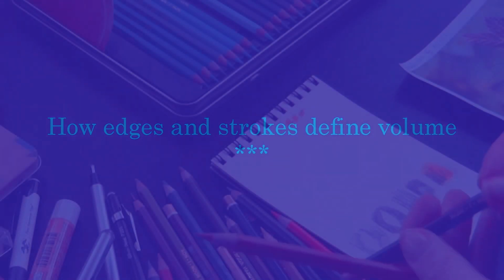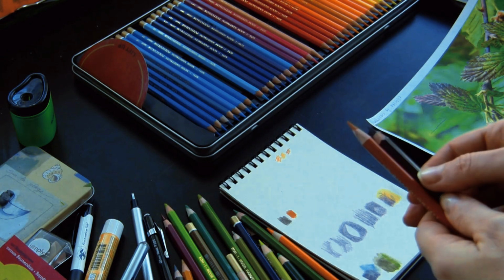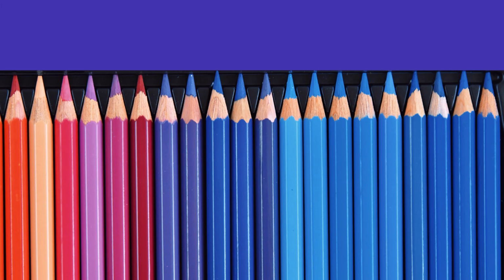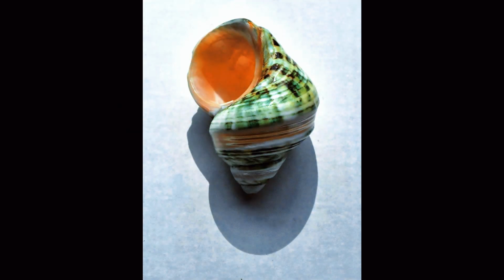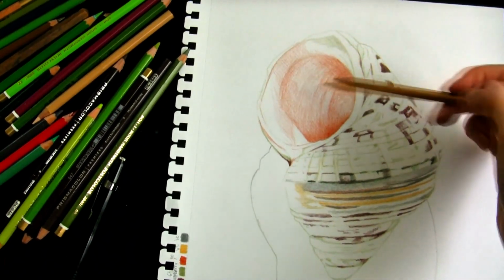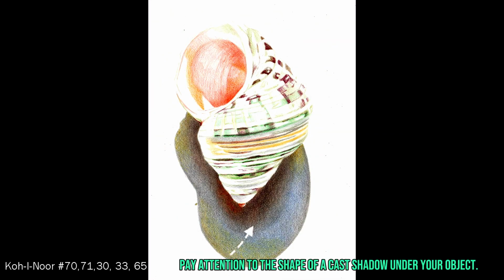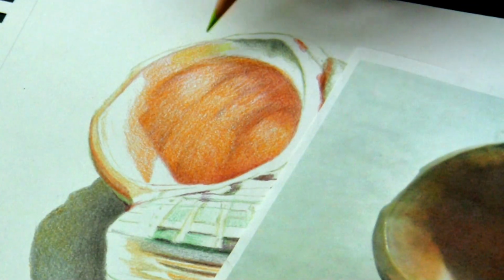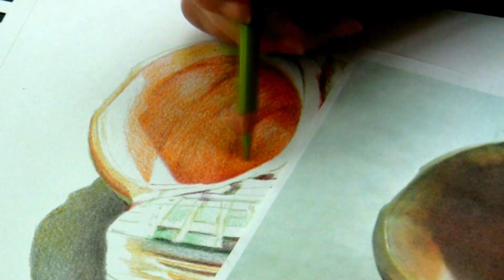Make Any Drawing Look 3D with This One Technique (Lesson 6)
Learn the art of drawing seashells with colored pencils to create realistic 3D volume. Master stroke direction and pressure for depth.
This is lesson 6 from my colored pencil drawing video course.
This tutorial breaks down the essential techniques for rendering seashells using colored pencils. If you have struggled to make your drawings look solid rather than flat, this guide focuses on the specific mechanics of shading and form. We look at how pencil pressure and careful color gradation work together to build a three-dimensional effect on paper.

Whether you are a beginner or looking to refine your colored pencil art, these steps will help improve your realistic shading. By paying attention to the rotation of your strokes, you can capture the unique texture and curve of any shell. This method applies to various subjects, but we use shells to demonstrate how to control light and shadow effectively.

"How to color like an artist", coloring book for children and adults written by me

"The colored pencil manual," art instruction book written by me

Colored Pencils:
Prismacolor 36
Pablo 30
Caran D’Ache full blender

Drawing papers:
Bristol Vellum white paper
Canson colorline toned paper You can buy a wide selection of paper at Dick Blick Art Supplies
Koh-i-noor drawing paper, colored pencil

Other supplies:
Colourfix primer
Tombow mono eraser
Fin tec iridescent colours, shiny watercolor paint There are several different boxes with many colors
Drawing fixative
Sennelier fixative for charcoal and pencil has a super fine spray mist, matte, high-quality
Molotow one 4 all acrylic marker example
Molotow metallic marker, gold